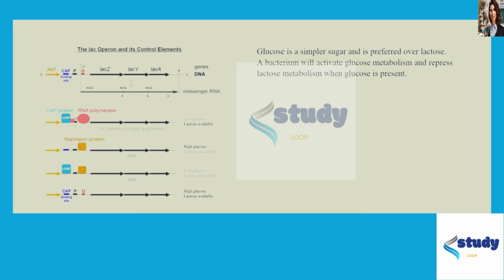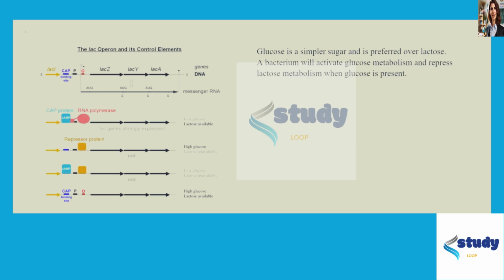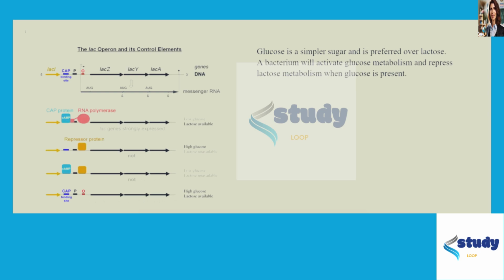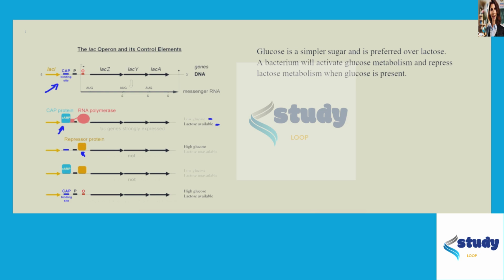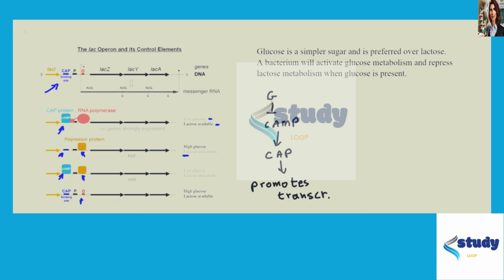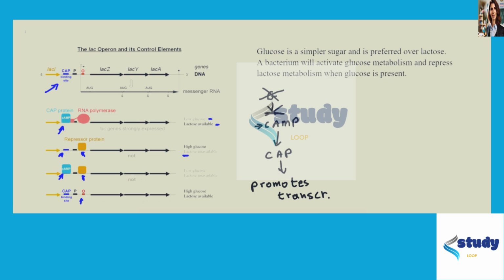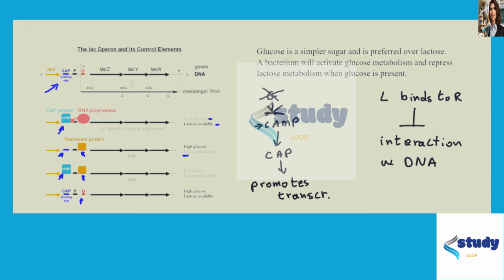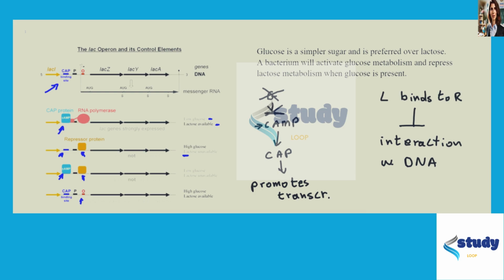[Biology] Which of the following statements describes prokaryotic transcription of the lac operon?